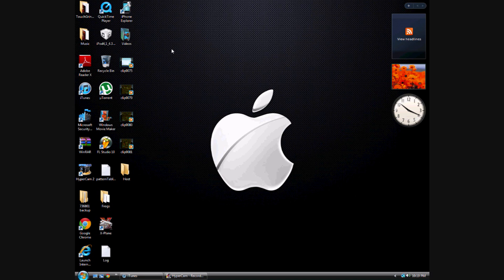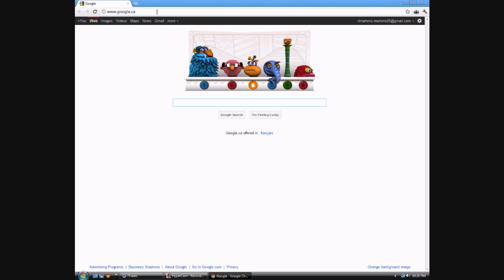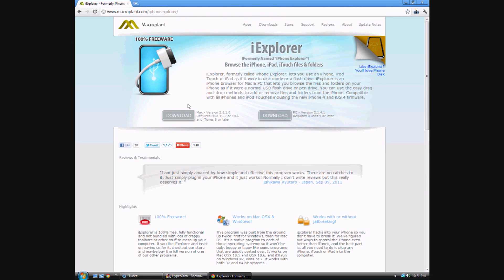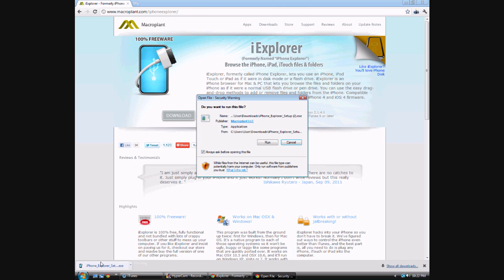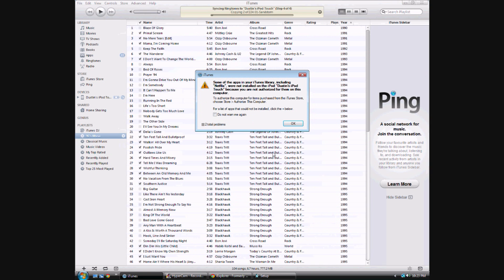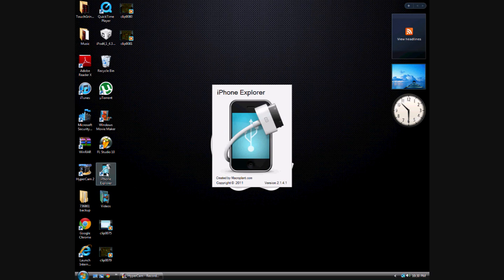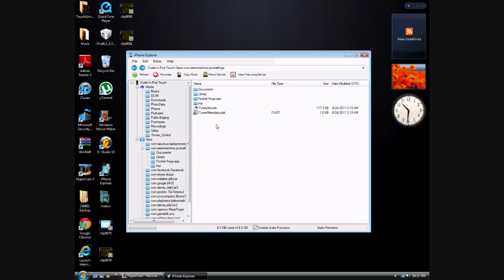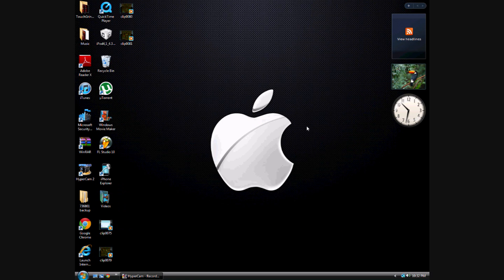SSH alternative on your iphone/ipod without jailbreaking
tutorial on how to SSH into your iphone/ipod using Iphone explorer